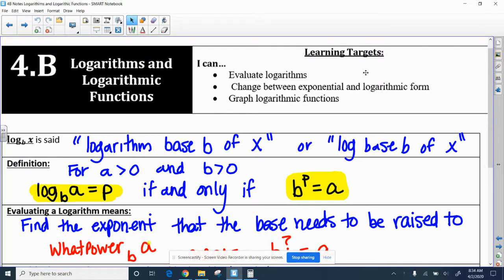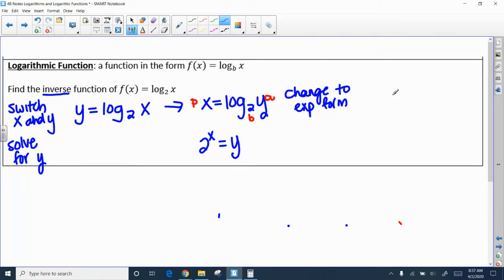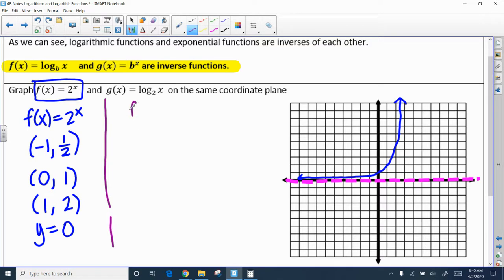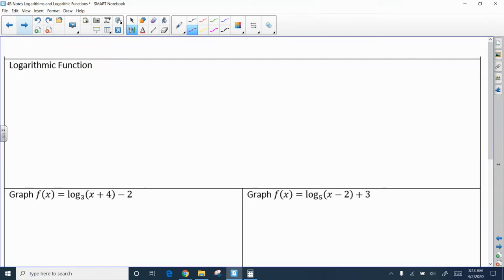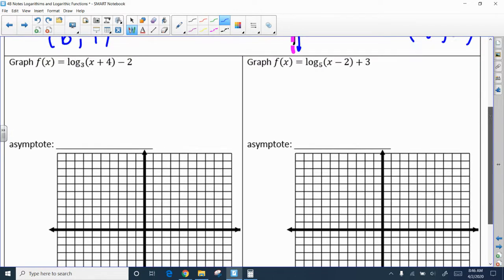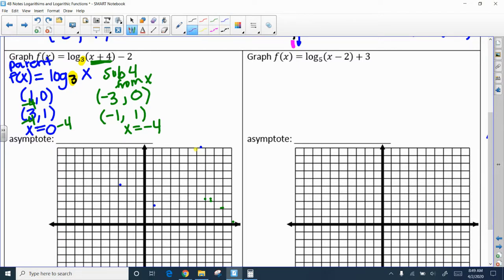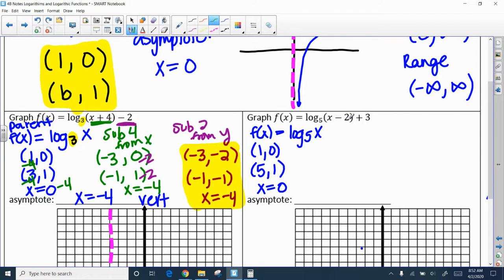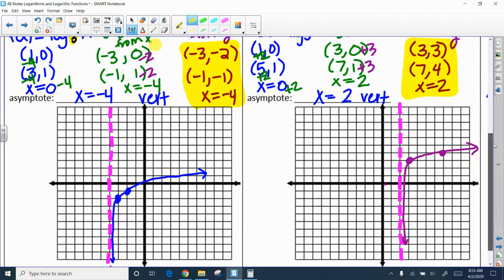4.B Video 4: Logarithms and Logarithmic Functions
Algebra 3
4.B Video 4
Logarithms and Logarithmic Functions